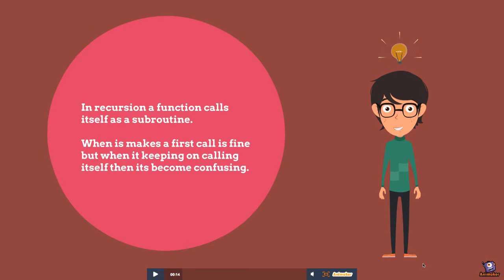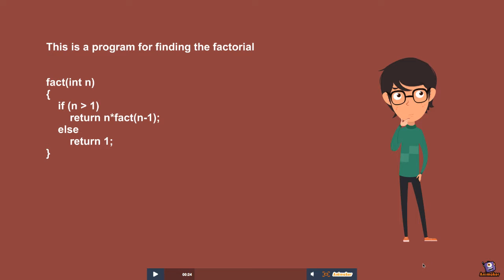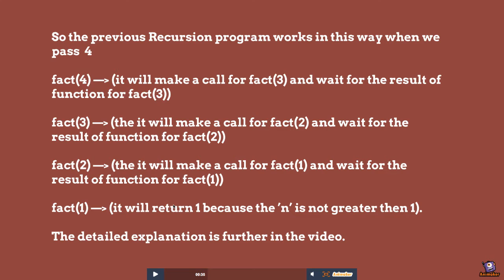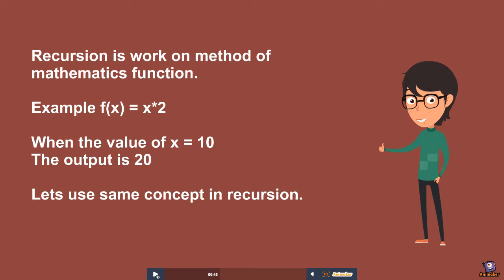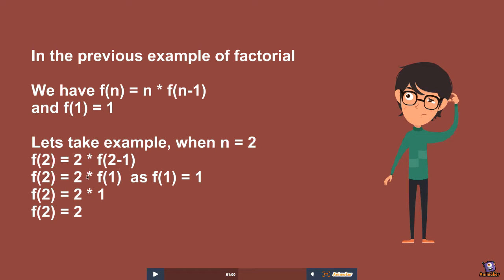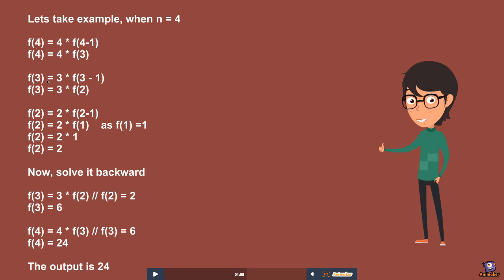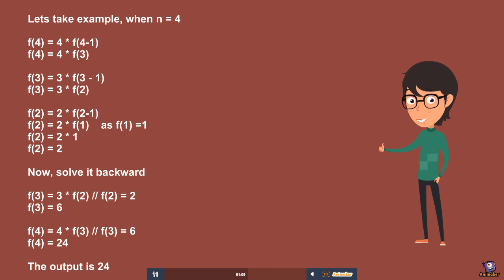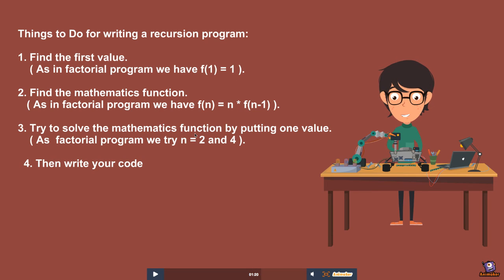What is Recursion?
In Recursion a function calls itself as a subroutine.

When is makes a first call is fine but when it keeping on calling itself then its become confusing.

This is a program for finding the factorial

fact(int n)
    if (n greater than 1) //cannot use the angel bracket in description
        return n*fact(n-1);
    else
        return 1;

These are  mathematics function of factorial recursion program

We have f(n) = n * f(n-1)
What is value of f(1) = 1

Lets take example, when n = 2

f(2) = 2 * f(2-1)
f(2) = 2 * f(1)    as f(1) =1
f(2) = 2 * 1
f(2) = 2

Lets take example, when n = 4

f(1) = 1

f(4) = 4 * f(4-1)
f(4) = 4 * f(3)

f(3) = 3 * f(3 - 1)
f(3) = 3 * f(2)

Now, solve it backward

f(2) = 2
f(3) = 3 * f(2) // f(2) = 2
f(3) = 6

f(4) = 4 * f(3) // f(3) = 6
f(4) = 24

This is assignment for you guys find and comment the  mathematics function for this function.

int fibo(int num)
    if (num == 0){
        return 0;